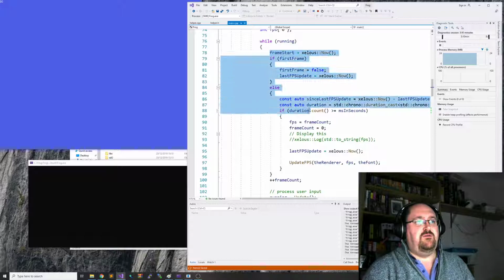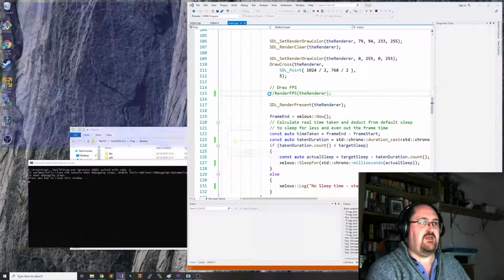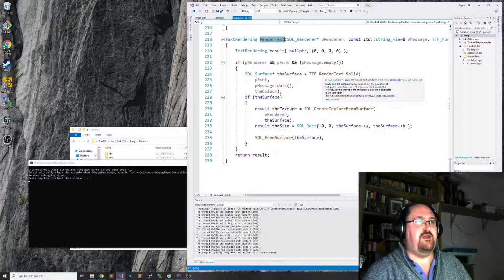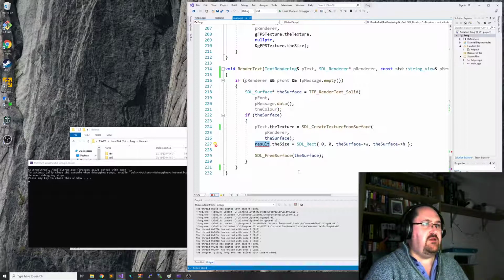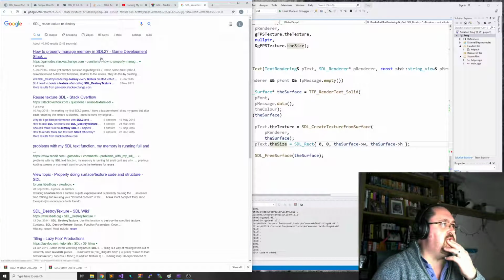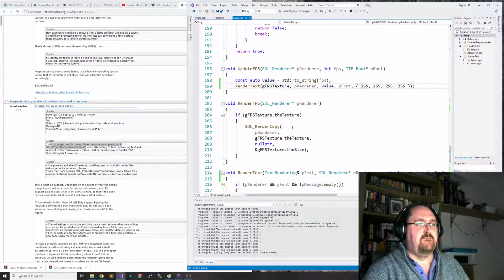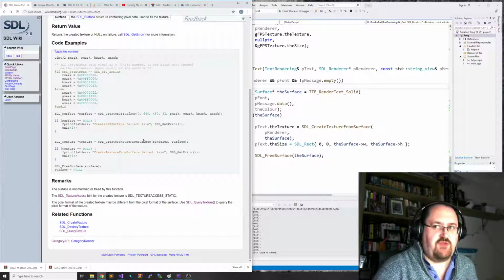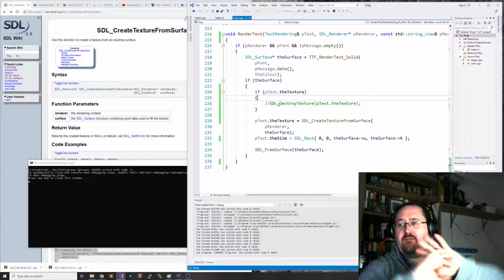C++ Programming - Quick and Dirty SDL2 Graphics App #2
Just a follow up on the previous video as I just look at that annoying inter-frame flicker. and Find it's coming from SDL, but likely because of my bad usage thereof... Comments below if you know why.